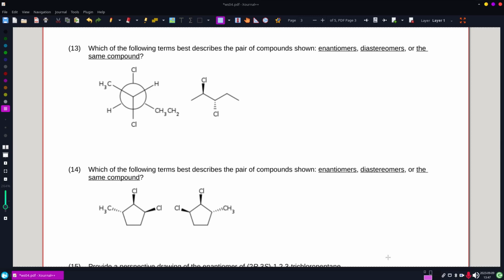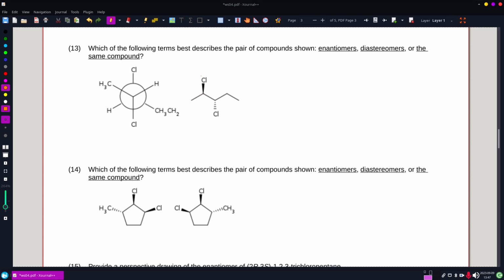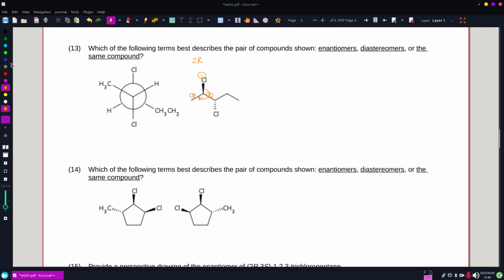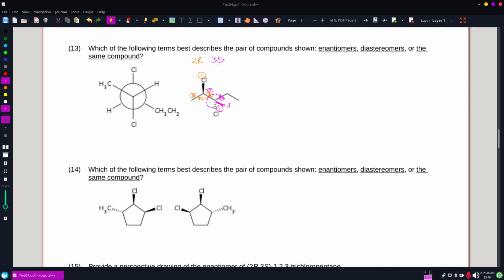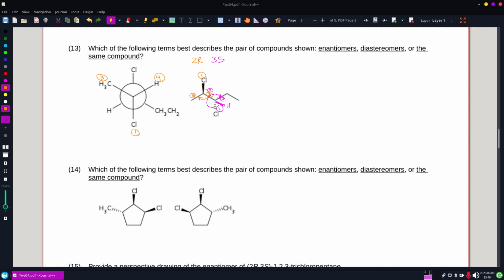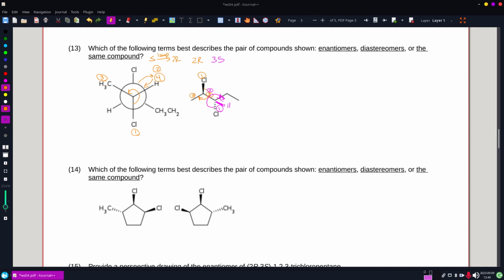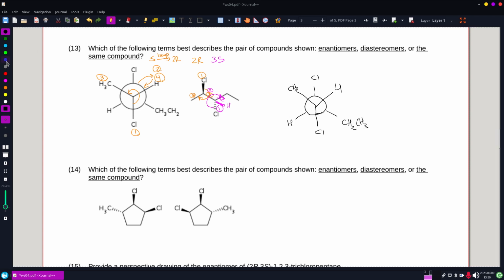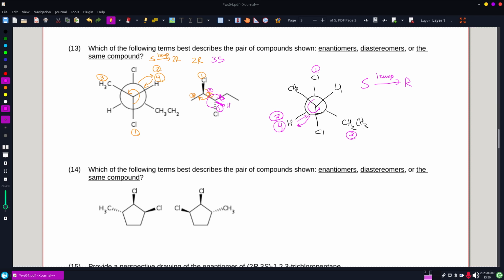WS05 Q10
Which of the following terms best describes the pair of compounds shown: enantiomers, diastereomers, or the same compound?